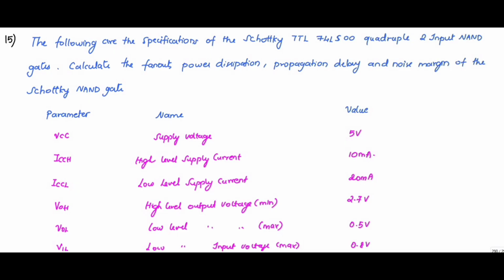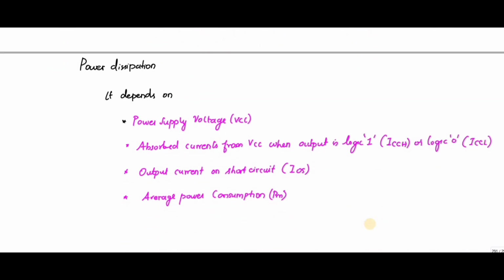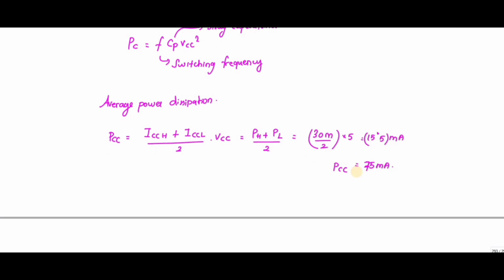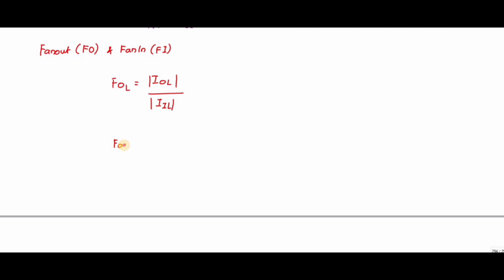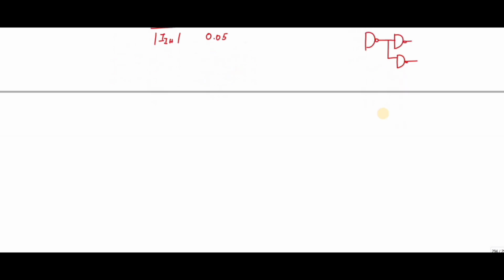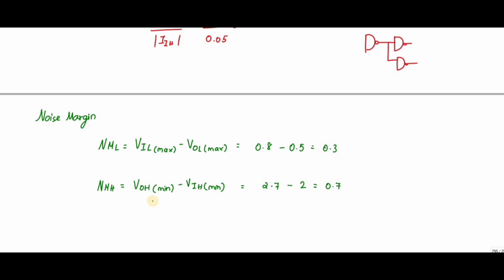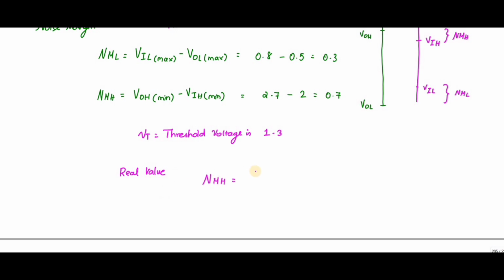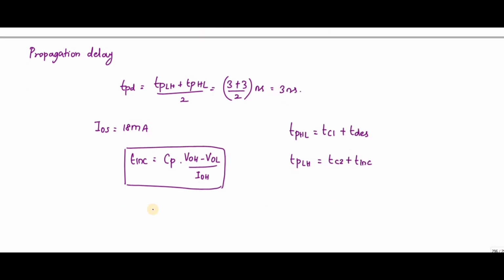Schottky TTL in digital electronics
TTL Logic Definition: Transistor Transistor Logic (TTL) is a digital logic circuit made using NPN transistors, PN junction diodes, and resistors.
Standard TTL: Standard TTL uses NAND gates as the basic building block, featuring quad two-input circuits with NPN transistors.
Low Power TTL: This subfamily reduces power consumption by using higher resistance values, though it operates at a slightly slower speed.
High Power TTL: High power TTL focuses on high-speed operation with higher power dissipation, using additional transistors and resistors.
Schottky TTL: Schottky TTL doubles the speed of high power TTL without extra power use, employing Schottky diodes for faster switching.